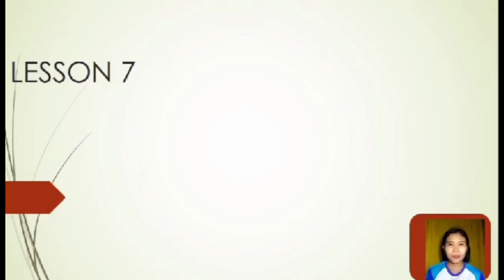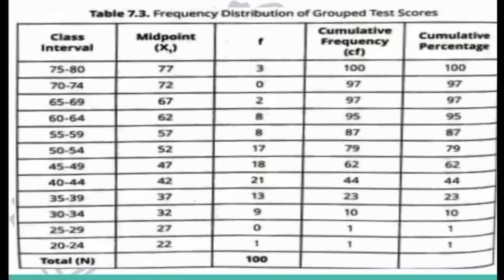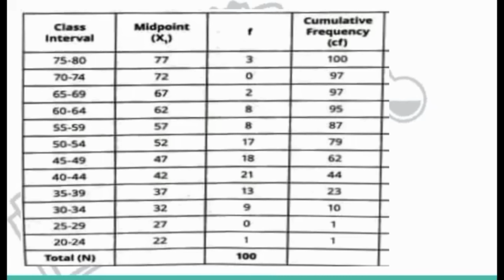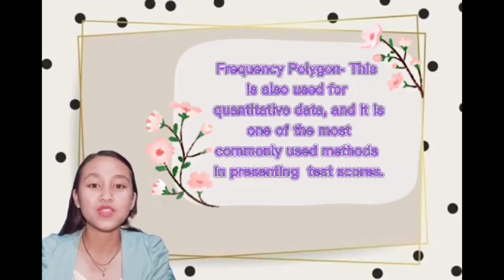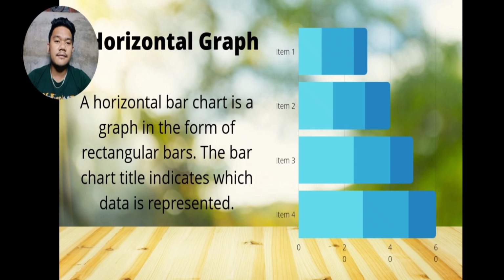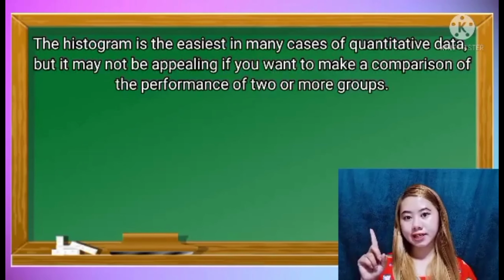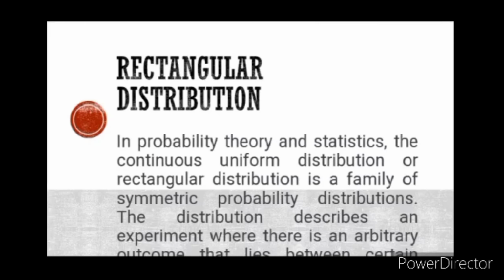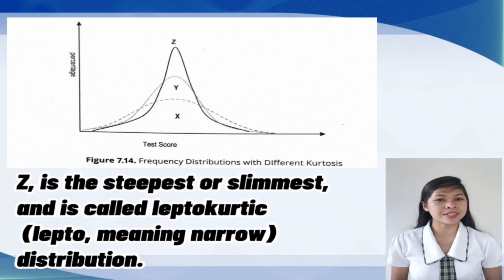Lesson 7 "Organization of Test Data Tables and Graphs"